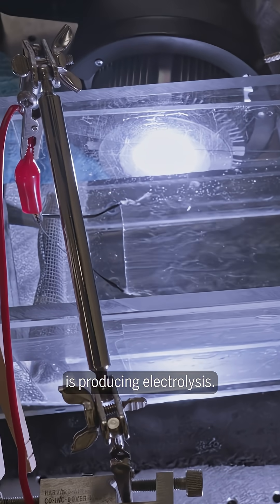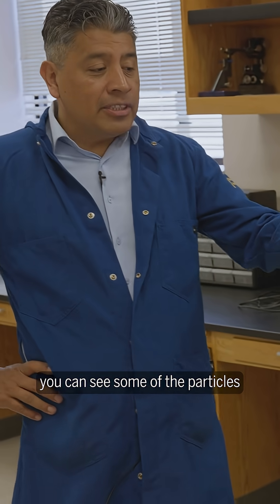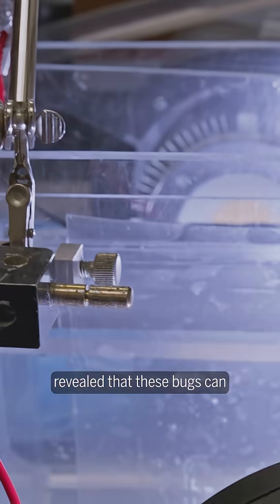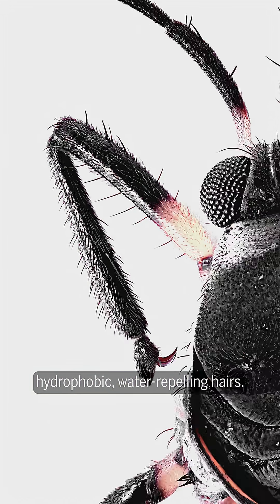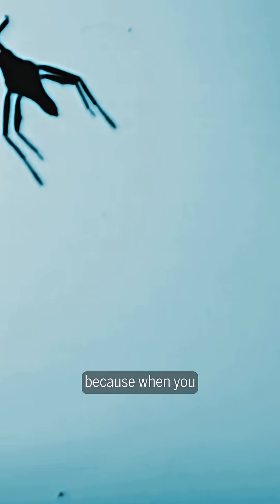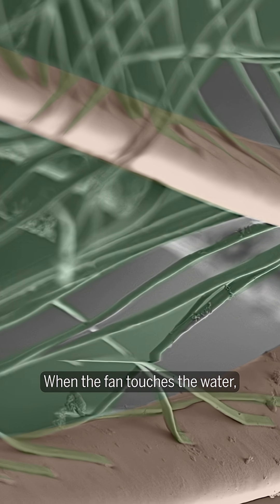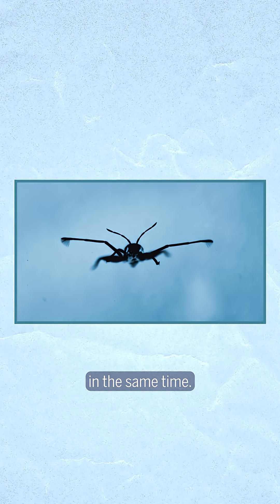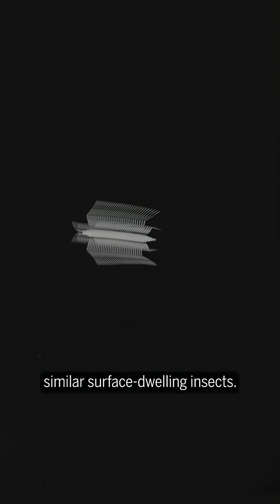How ripple bugs walk on water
Using high-speed cameras, UC Berkeley biologist Víctor Ortega Jiménez studies the fan structures that ripple bugs use to dance on water.

CREDITS: (FOOTAGE) CHRIS SCHODT AND ANNIE ROTH; (MUSIC) SILENT ASSASSIN/RAN RAITEN